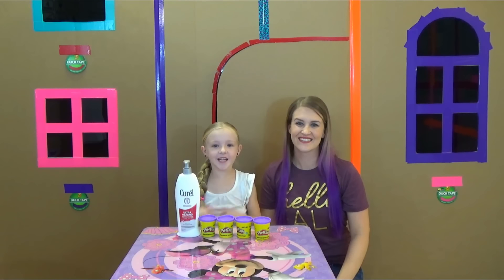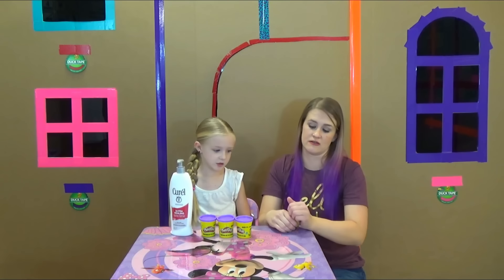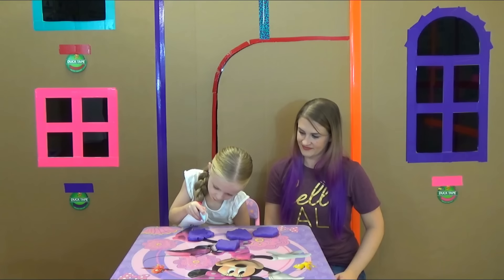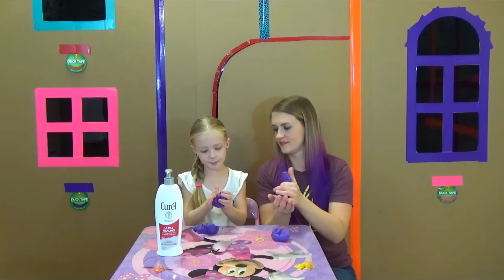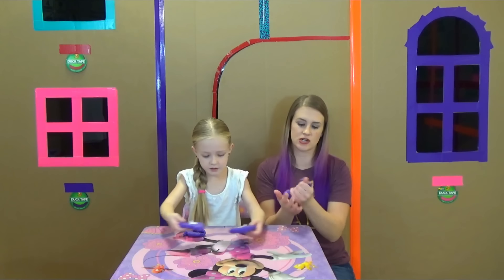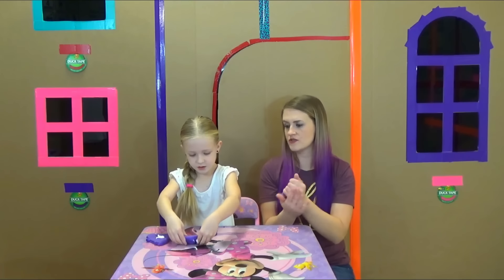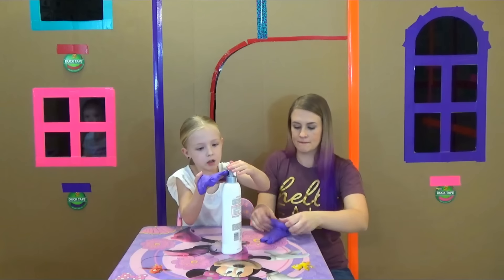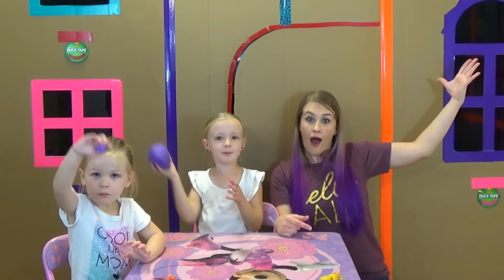How to Make PLAY-DOH SLIME! *NO GLUE* Making Slime Outside Giant Box Fort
Today we made play-doh slime! Super easy to make! No borax or glue, only 2 ingredients!